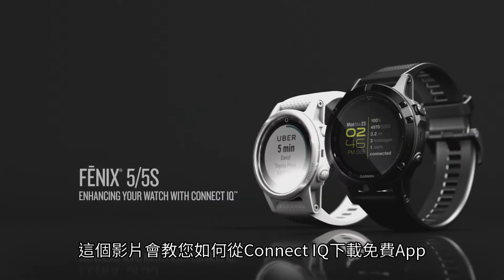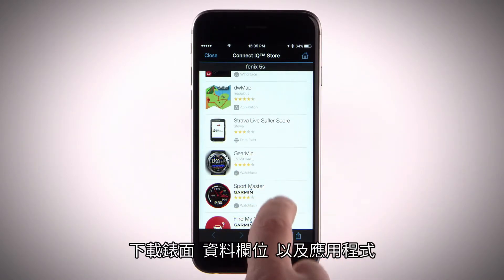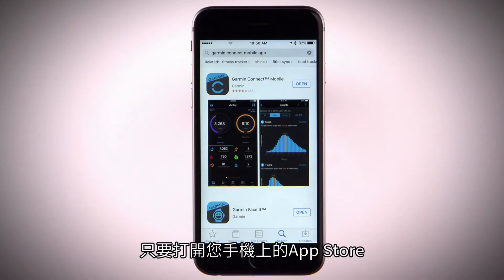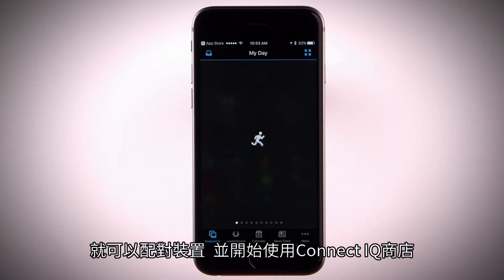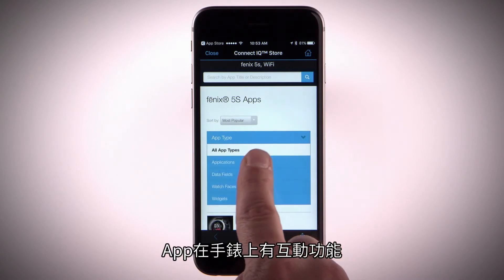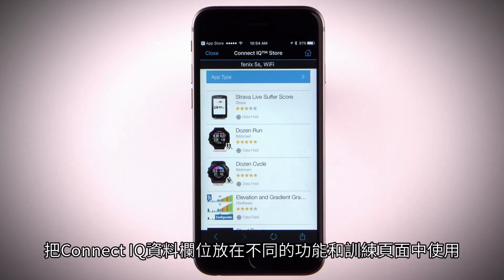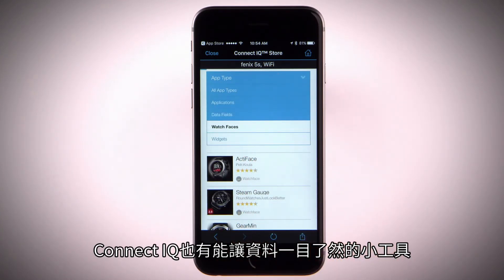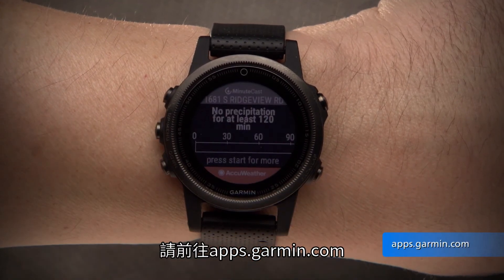fēnix 5/5S: 使用Connect IQ豐富手錶功能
了解如何在Connect IQ商店下載手錶錶面、應用程式及更多新功能至fēnix 5系列手錶。